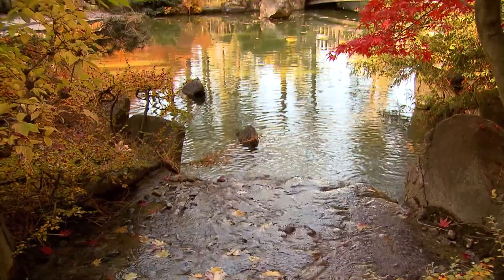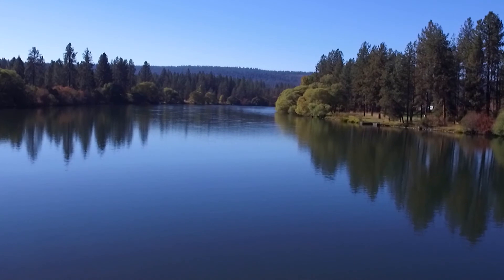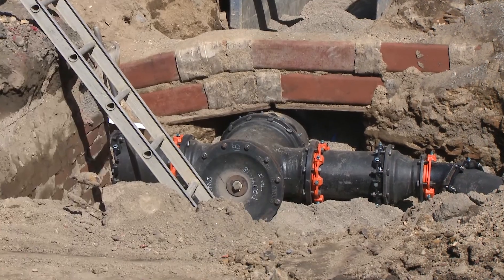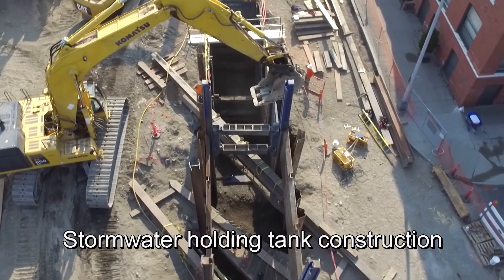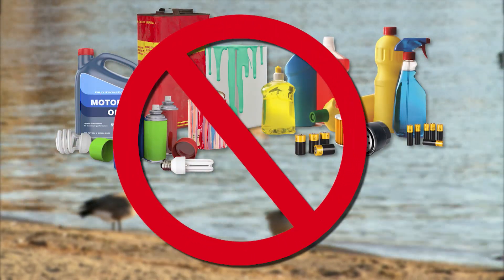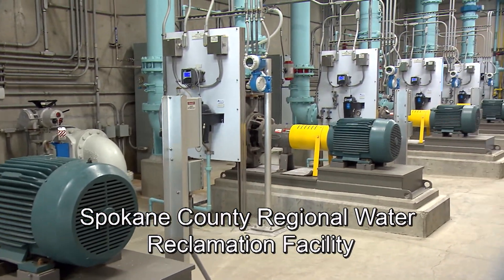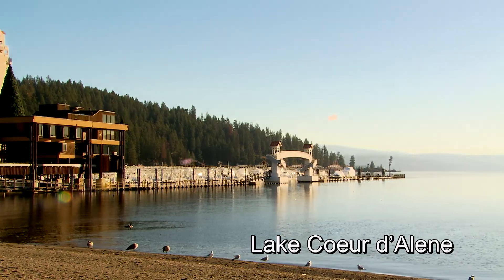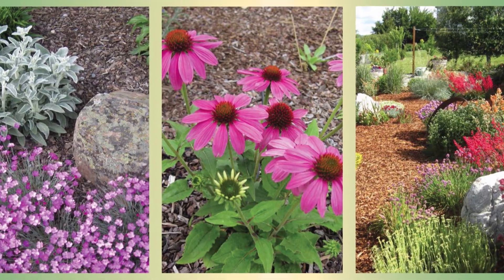IWAC (Idaho Washington Aquifer Collaborative)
The video is an overview of the Spokane Valley Rathdrum Prairie aquifer: its importance to our region, how it works, how it can be damaged, and simple things that residents can do to protect and preserve our water.